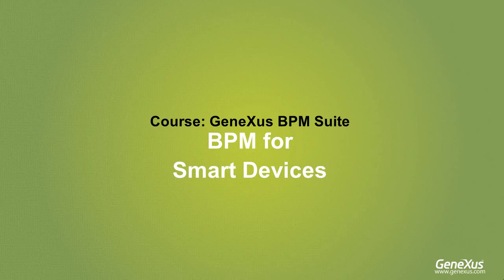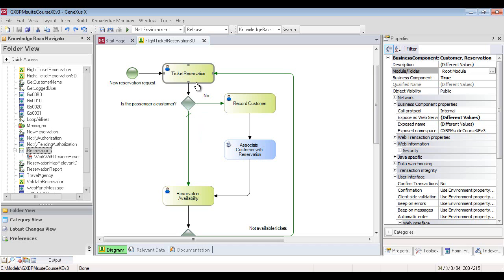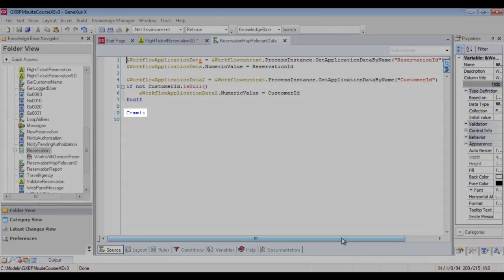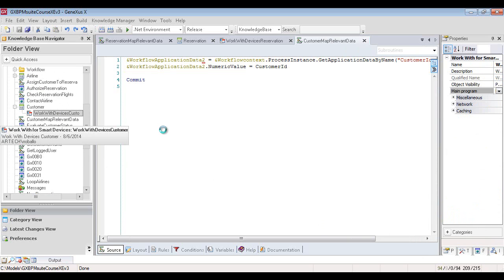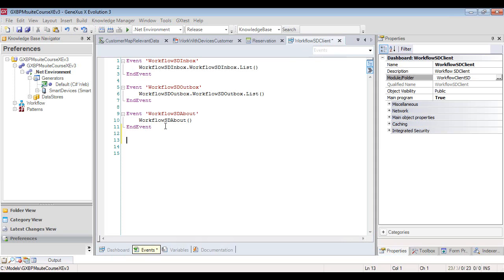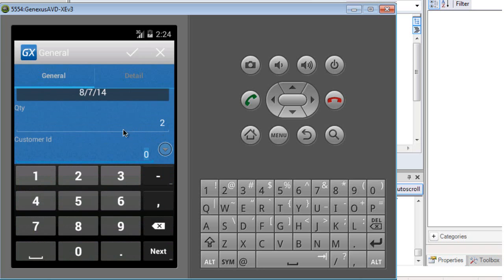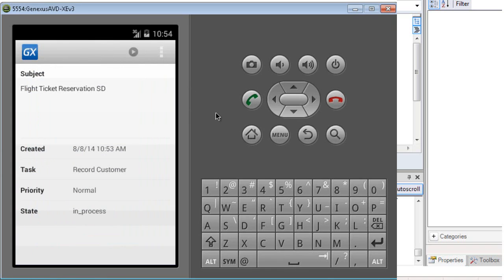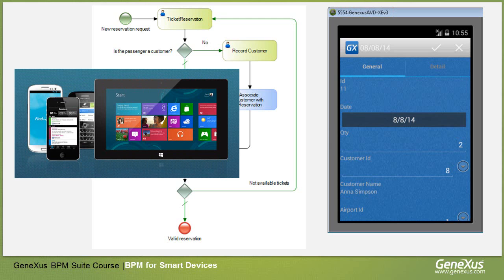Executing a BPM on a mobile application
By associating interactive tasks from a business process diagram to GeneXus objects for Smart Devices, we can execute those tasks on a mobile device.